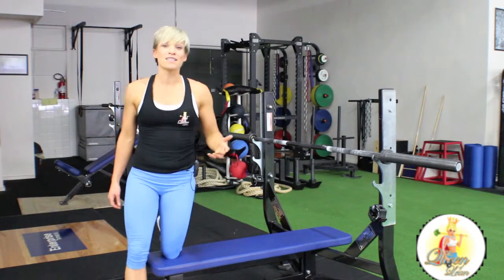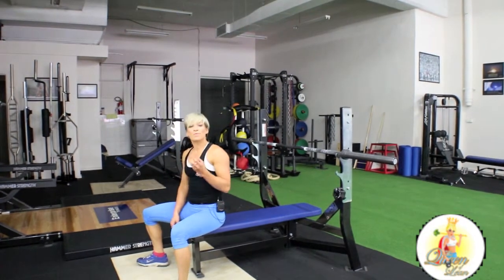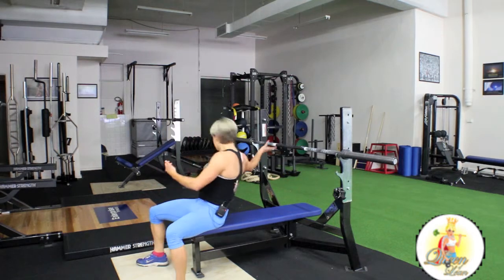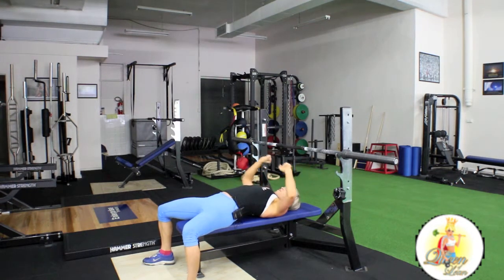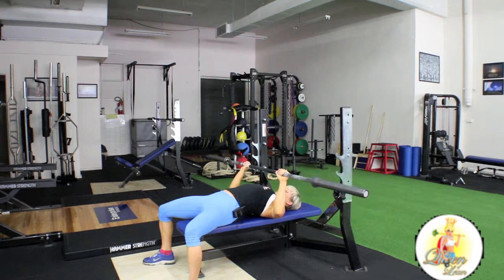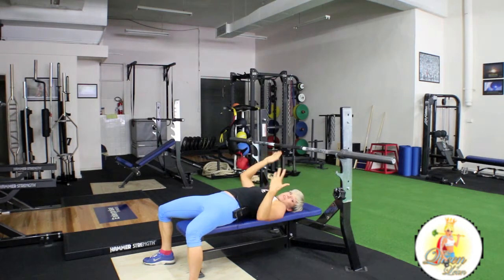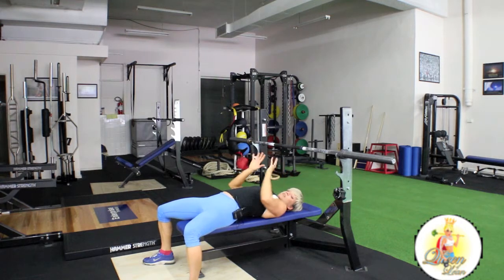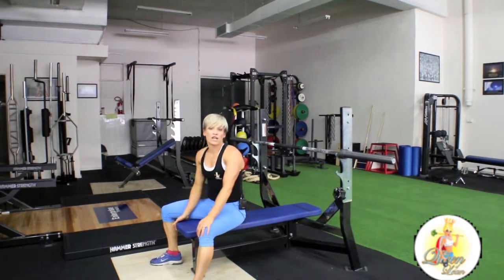Bench Press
Here is Amanda from the Queen of Lean giving you instructional clips on the type of training you need to do in order to lose weight, get lean be strong. Make sure you check out one of her transformation programs to get into the best shape of your life